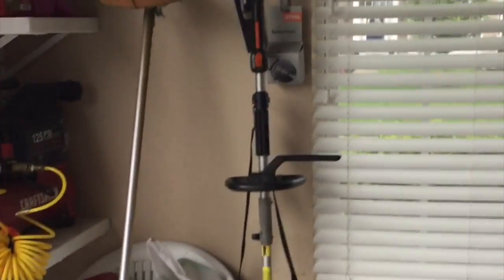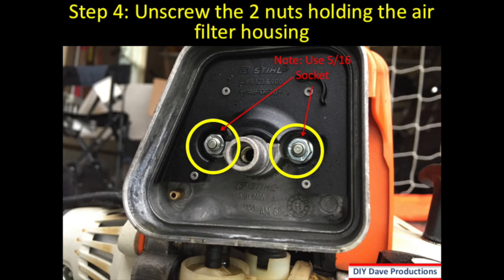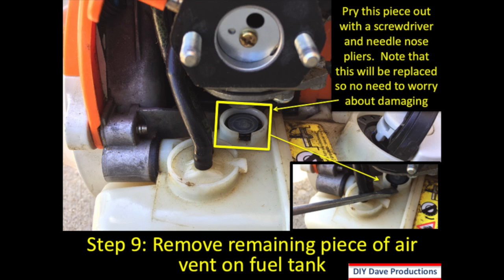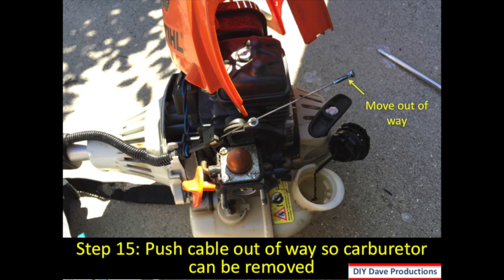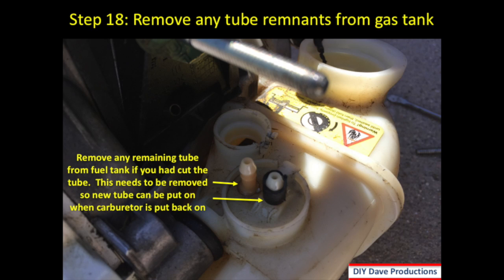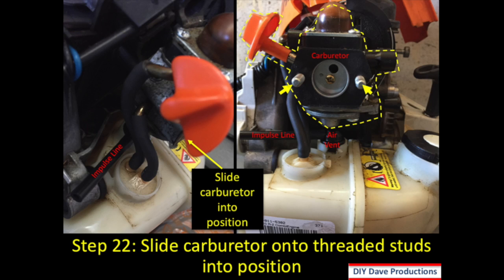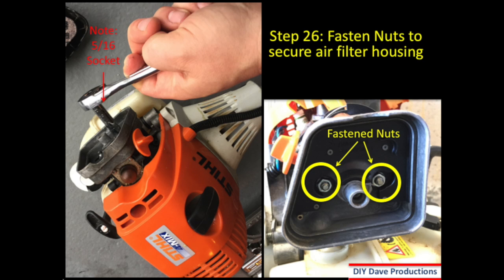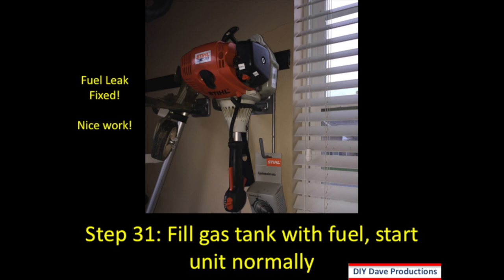How to fix a gas leak on a Stihl KM110 trimmer/edger unit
How to repair Stihl KM110 Trimmer/Edger Unit